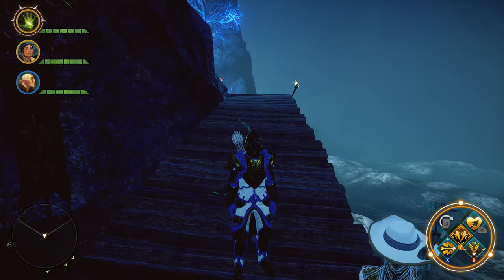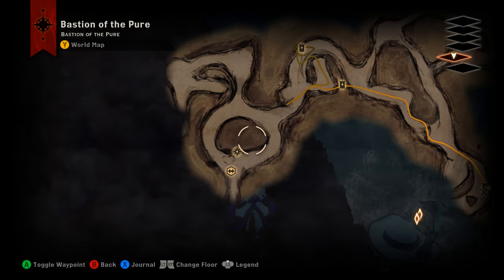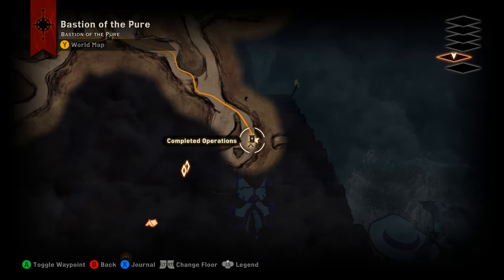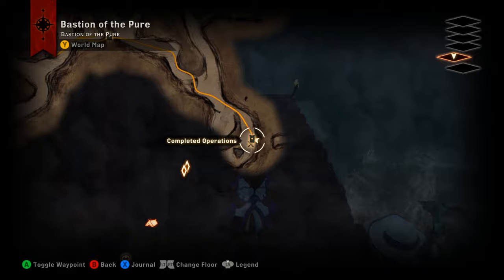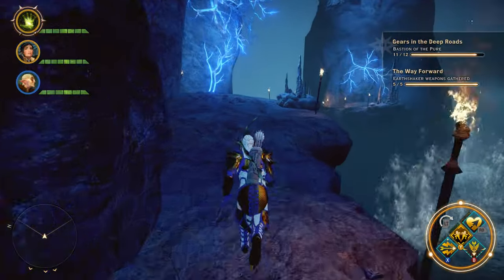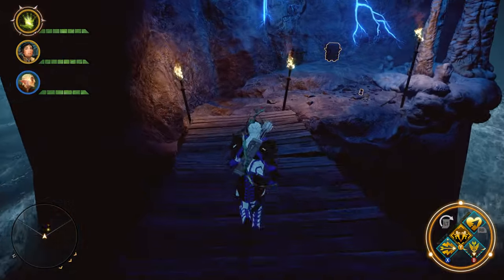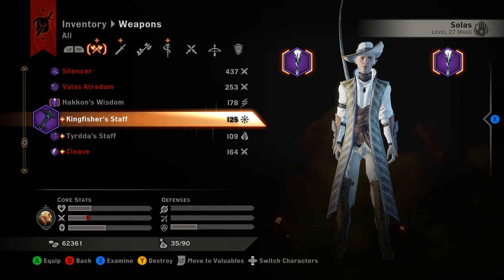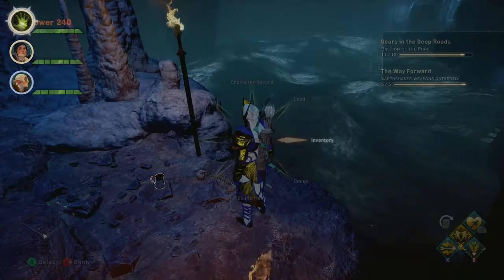Dragon Age: Inquisition - Kingfisher - Unique Staff - Descent DLC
The Descent DLC bring us Kingfisher, a new unique staff.  Check it out!